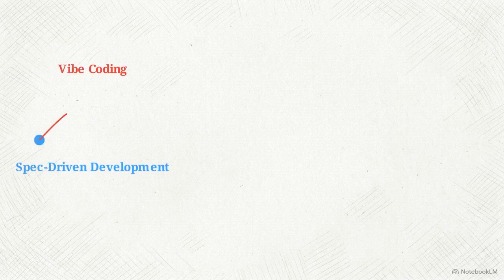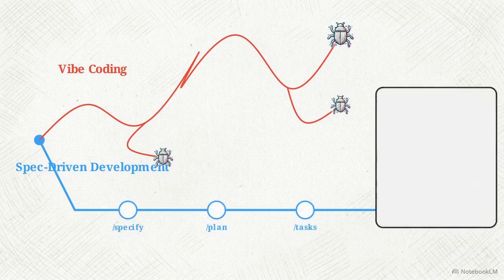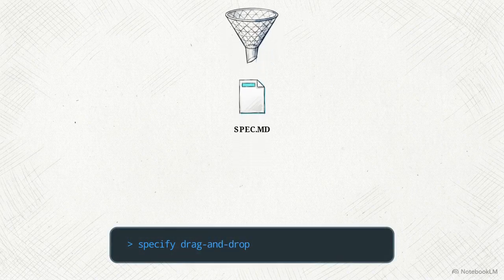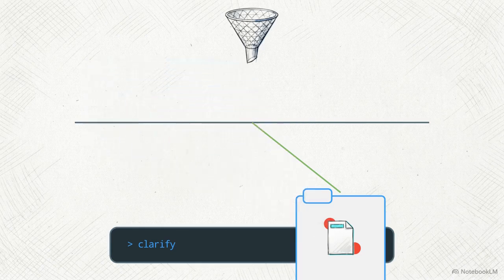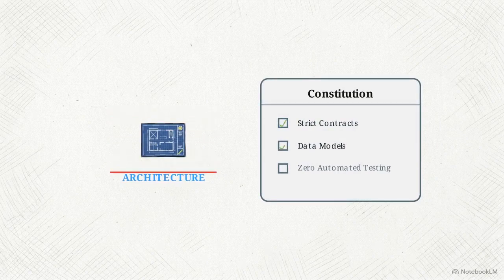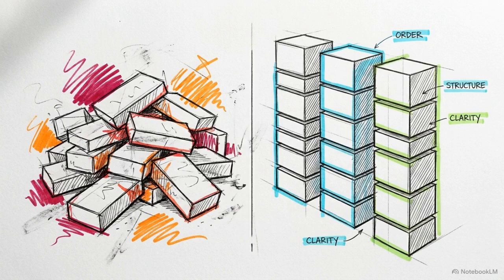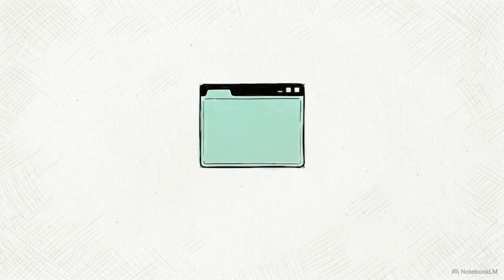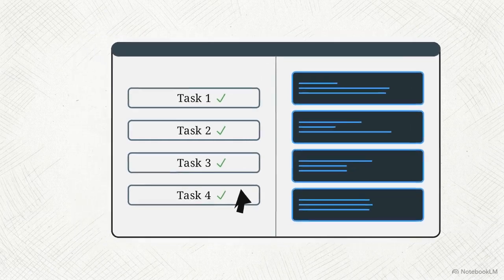Build Features the Right Way: GitHub Spec Kit Planning & Implementation